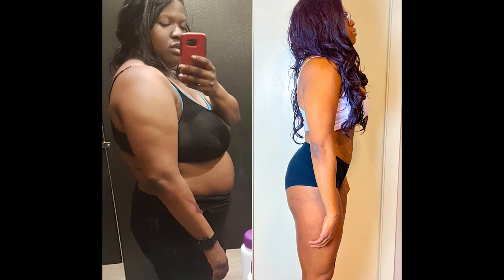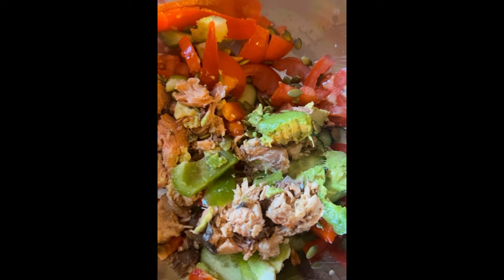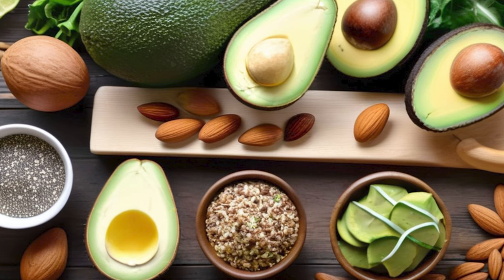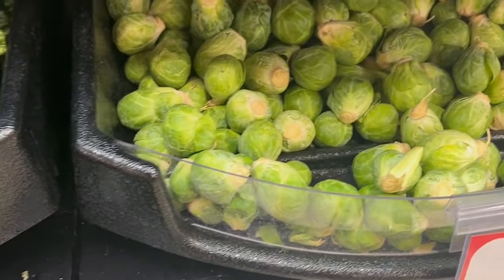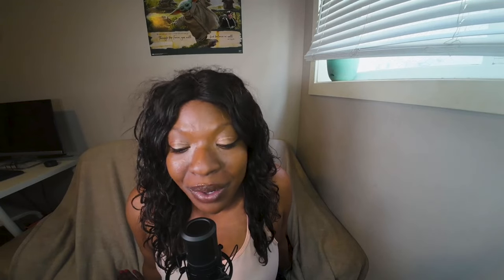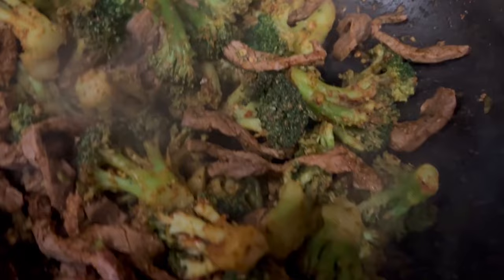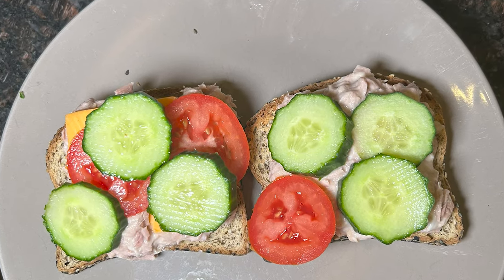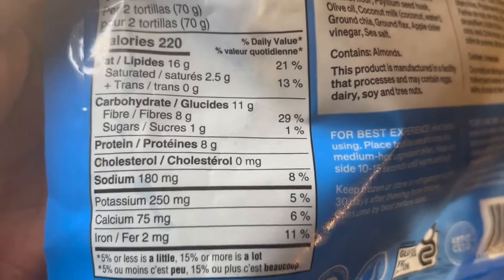Increase Daily Fiber Intake on Keto OMAD (One Meal A Day Weight Loss)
Increase Daily Fiber Intake on Keto OMAD (One Meal A Day Weight Loss) | Boosting your daily fiber intake while following a ketogenic OMAD (One Meal A Day) approach can be challenging since many traditional high-fiber foods are often restricted on a ketogenic diet due to their carbohydrate content. However, it's still possible to include fiber-rich foods in your OMAD meal plan while staying within your ketogenic macros. In this video, I share with you some strategies on how to increase your fiber intake while eating a keto omad diet schedule or just keto in general. I share with you a detailed list of high fiber keto fruits, high fiber keto vegetables, nuts and keto breads.

♡ Chapters ♡

00:00 - INTRO
01:30 - Importance of Fiber While Losing Weight
03:43 - High Fiber Keto Breakdown
03:58 - High Fiber Keto Fruits
06:50 - High Fiber Keto Vegetables
08:59 - High Fiber Keto Breads
10:24 - High Fiber Keto Nuts
12:57 - OUTRO

AMAZON LINKS

RAW LMNT ELECTROLYTES (USA)
RAW LMNT ELECTROLYTES (CANADA)

BERBERINE (USA)
BERBERINE (CAN)

AMAZON STORE FRONT 🇬🇧 🇵🇱 🇩🇪